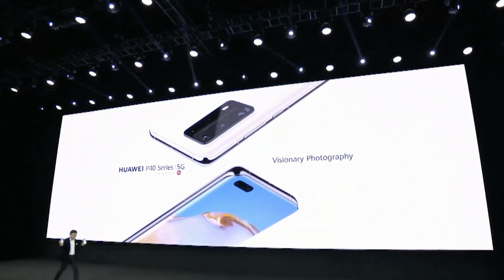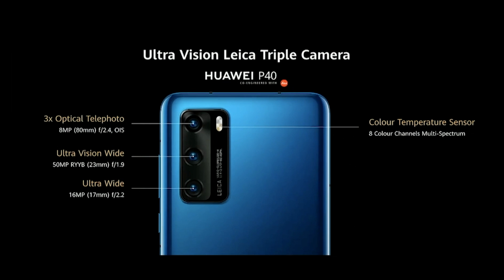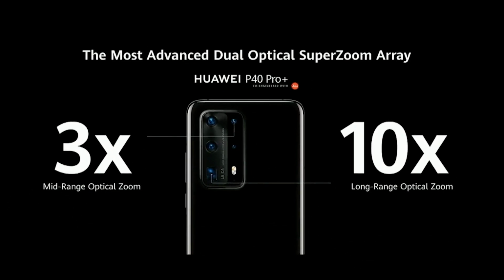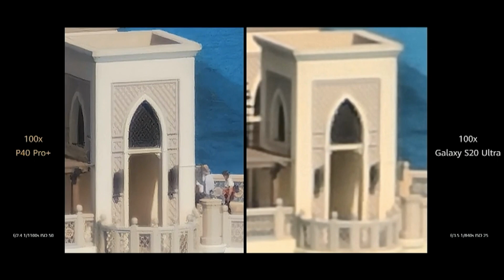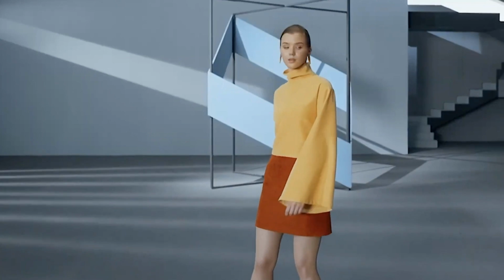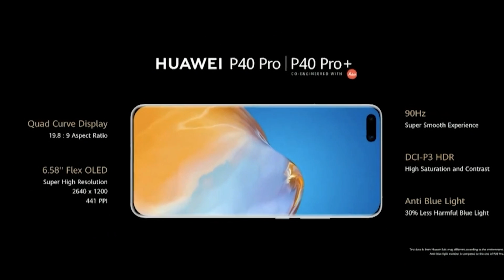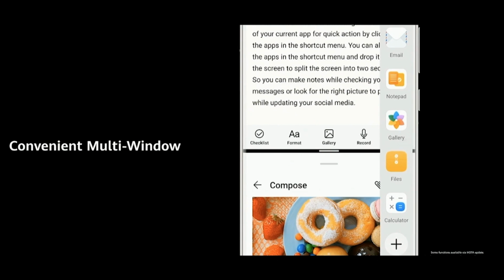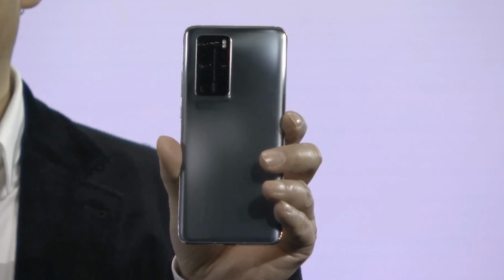Huawei P40 Pro and Plus first impressions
With a huge 10x optical zoom and up to 100x zoom, Huawei's P40, P40 Pro and P40 Pro Plus are taking the fight to Samsung's Galaxy S20 range.